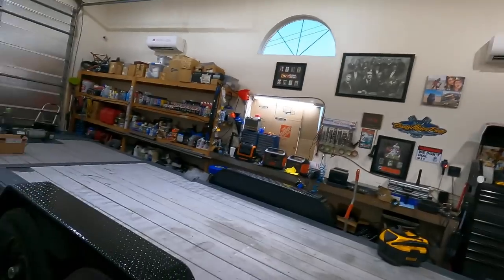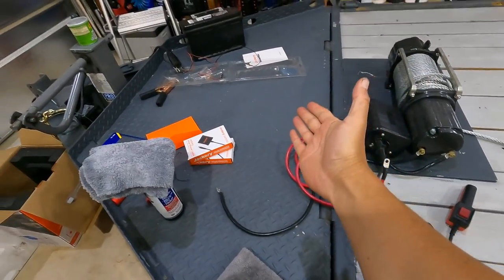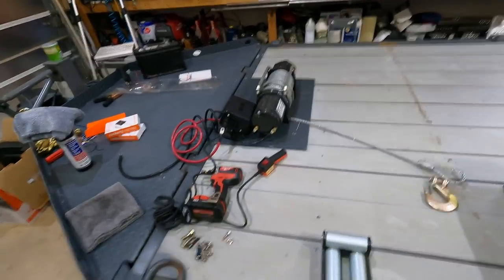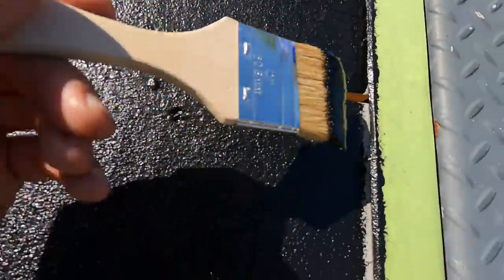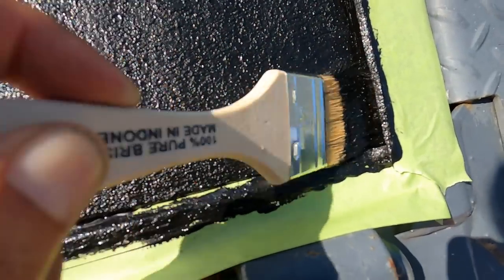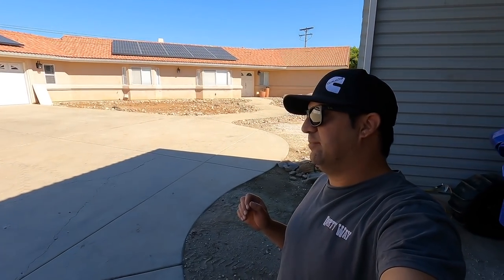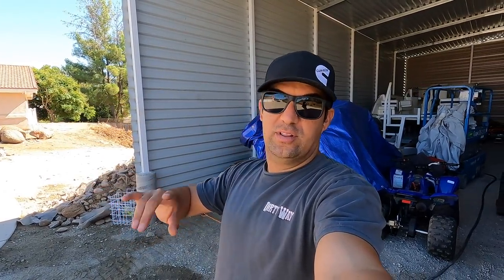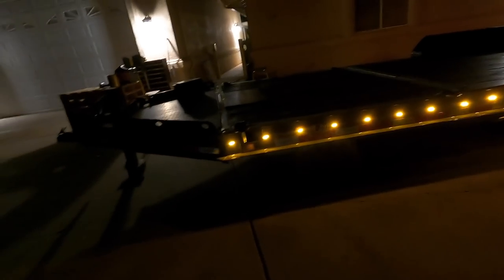Time to upgrade the lights on this trailer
LUCAS SPEED WAX